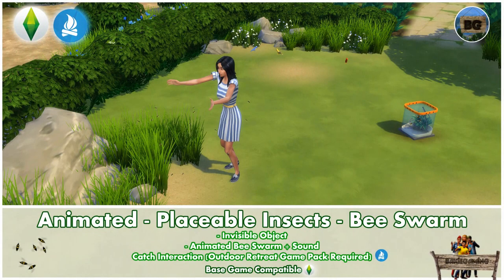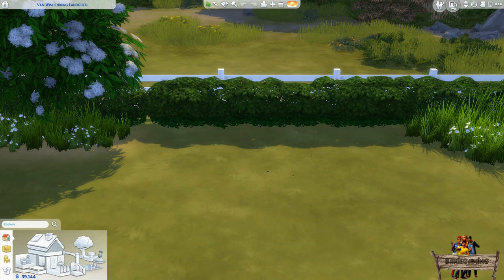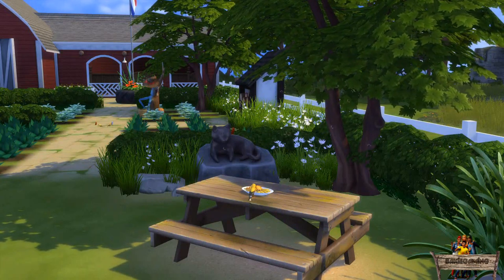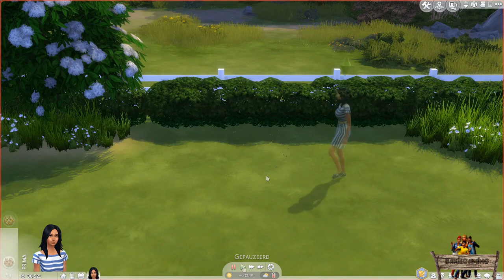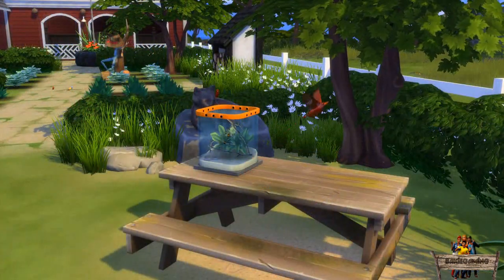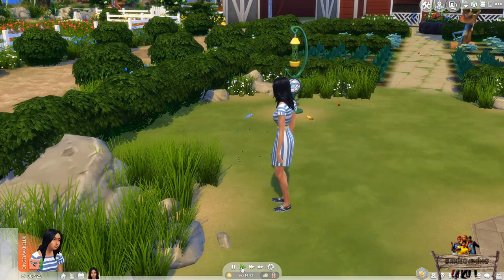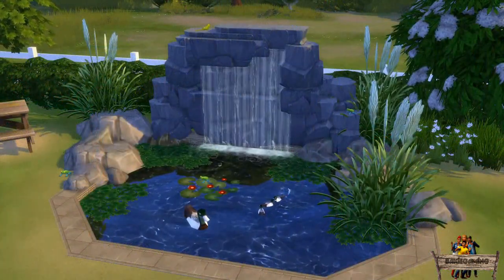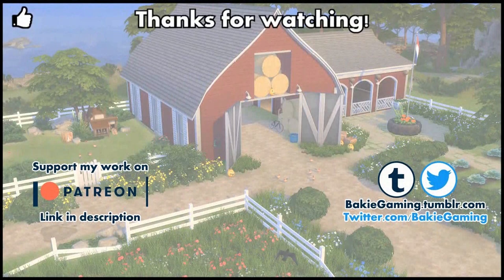Bakies The Sims 4 Custom Content: Animated - Placeable Insects - Bee Swarm 🐝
- Animated - Placeable Insects - Bee Swarm -
This invisible object spawns a swarm of bees. If you have the Outdoor Retreat Game Pack, your Sims can also try to catch them.
For more info and tips and tricks, take a look at the video.

This "Animated - Bee Swarm", was made with The Sims 4 Studio, which you can download right here:

To DOWNLOAD this ANIMATED - BEE SWARM mod,

The following mods can also be seen in this video:
(Download links in their video descriptions)

CREDITS:
• De Sims 4 made by EA / Maxis